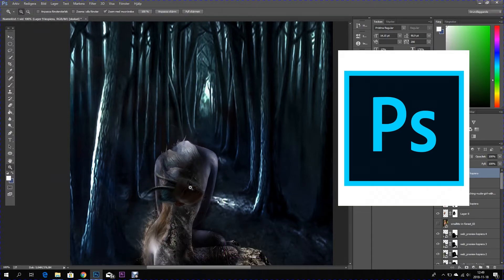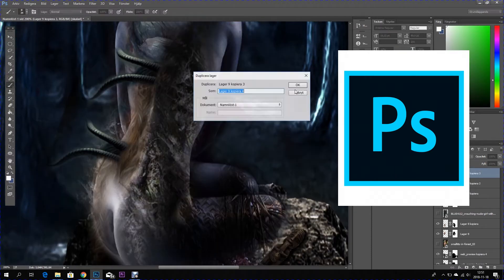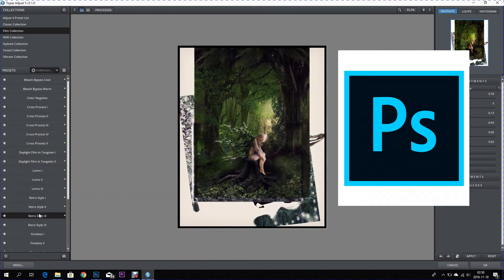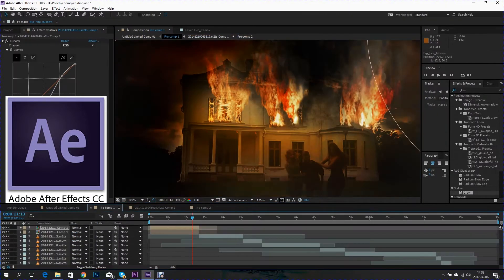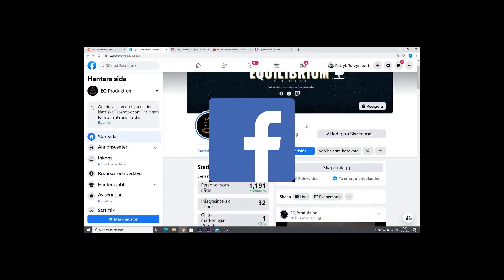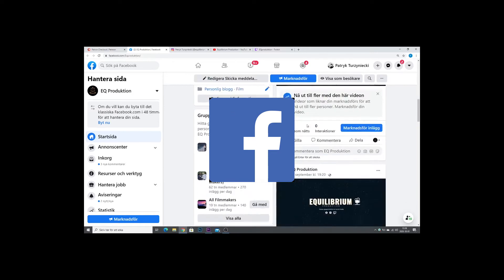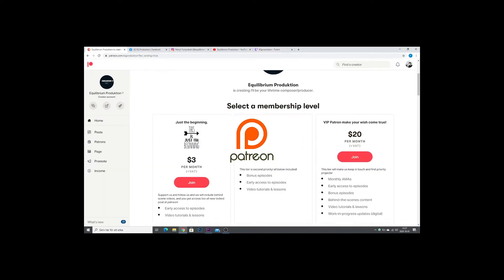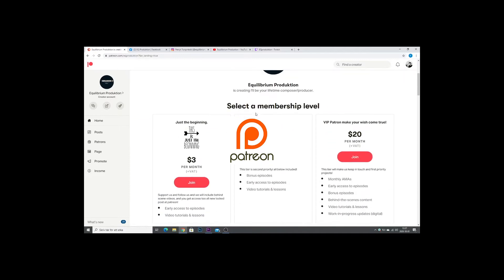Patreon presentation video!